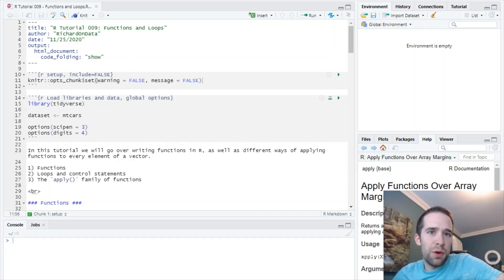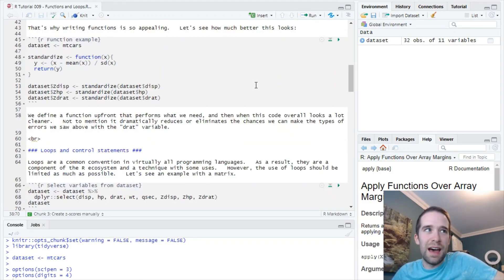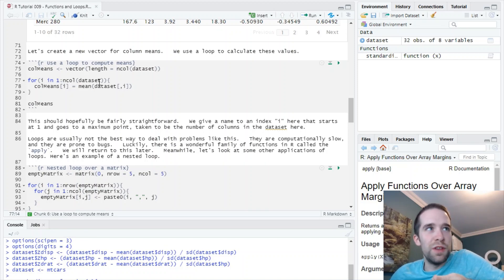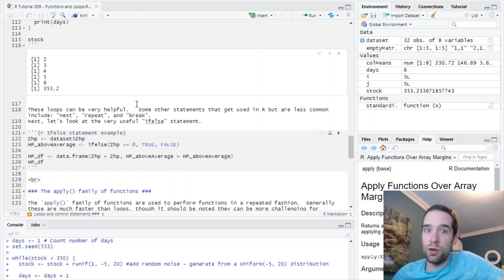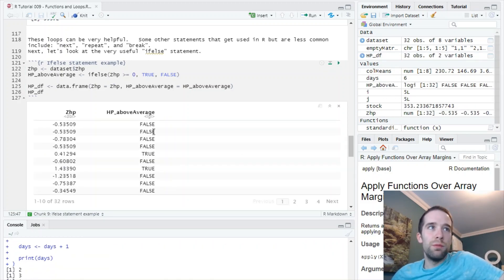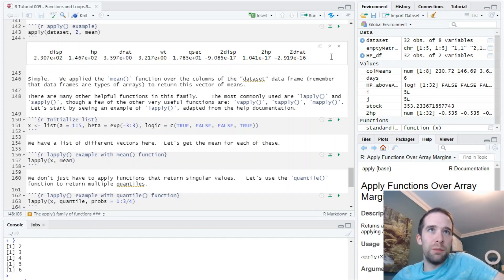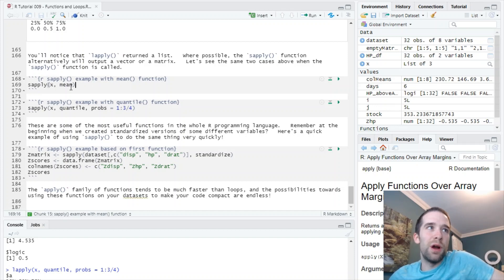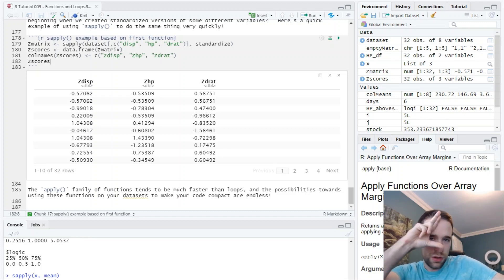Loops, Functions, and the Apply Family | R Tutorial (2020)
In this tutorial we will go over writing functions in R, as well as different ways of applying functions to every element of a vector.

1) Functions
2) Loops and control statements
3) The `apply()` family of functions
BTC: 3LM5d1vibhp1F7pcxAFX8Ys1DM6XLUoNVL
ETH: 0x3CfC599C4c1040963B644780a0E62d45999bE9D8
LTC: MH8yPjvSmKvpmRRmufofjRB9hnRAFHfx32